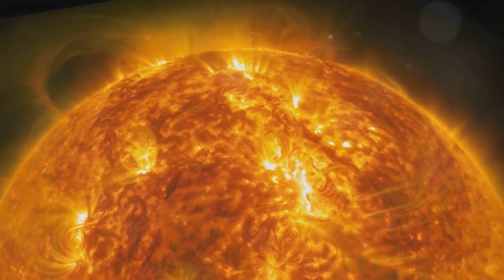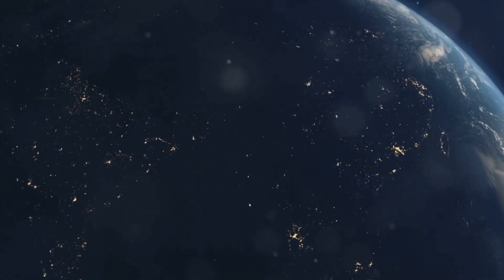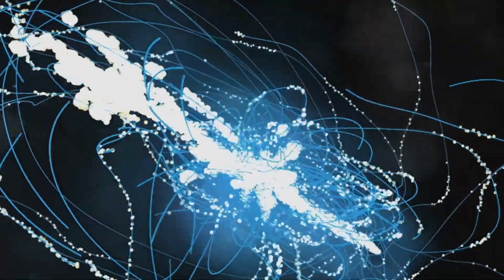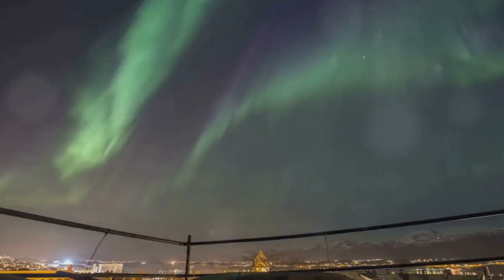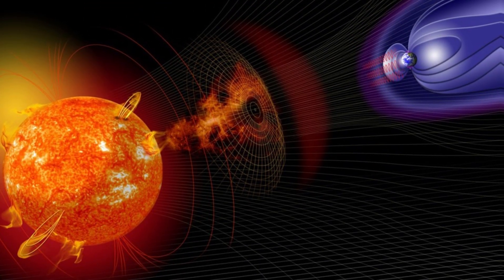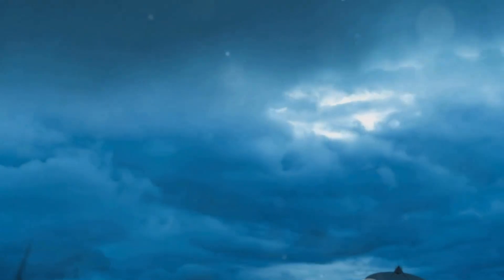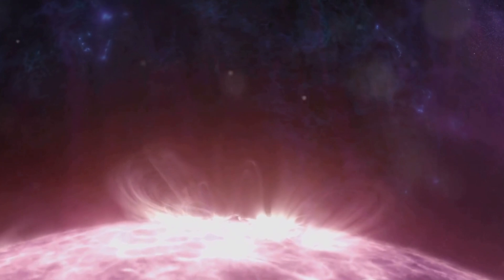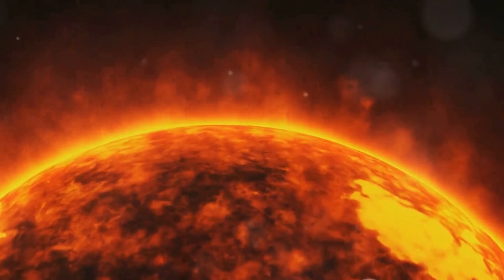What If a Solar Storm Hit Earth in 2024? | Econ Explorers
Check out this intriguing video where we dig into the possibility of a solar storm hitting Earth in 2024. We'll explore the potential catastrophic effects based on scientific research. Join us in discussing this hypothetical scenario and its impacts on our planet.

OUTLINE:

00:00:00 The Sun's Hidden Power
00:01:46 Unraveling the Solar Storm
00:03:36 When a Solar Storm Hits
00:05:29 Technology vs. Solar Storm
00:07:28 The Severity of a Solar Storm